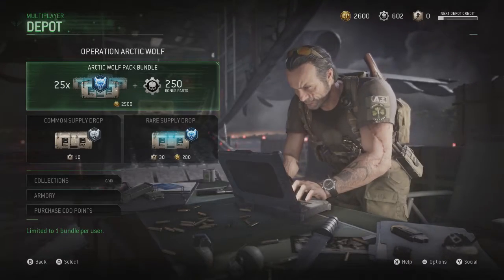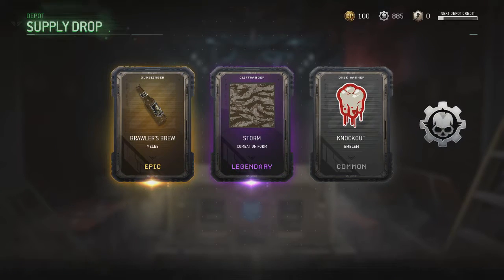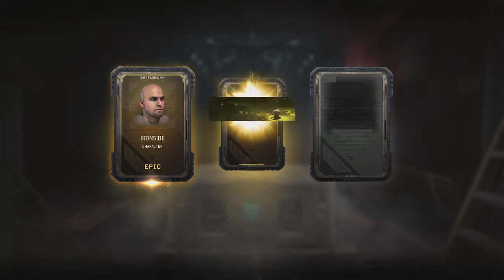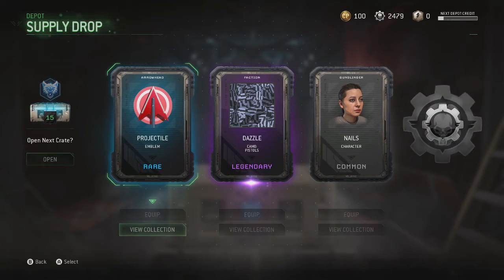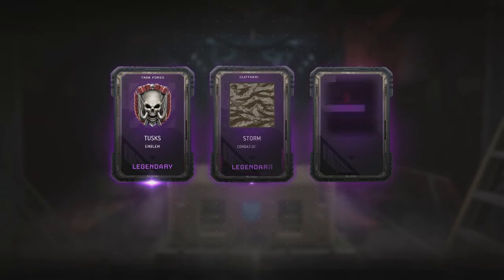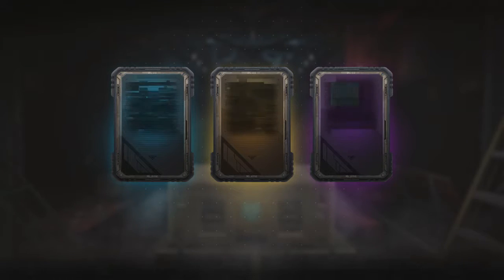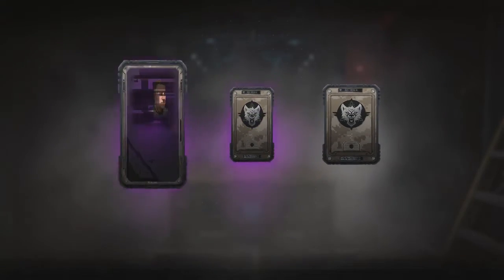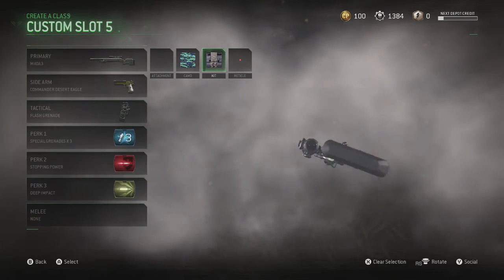Holiday Supply Drop Opening [MWR]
WTF I GOT THEM !
LETS SMASH 25 LIKES IF YOU WANT ME TO DO IT ON [IW] ALSO!